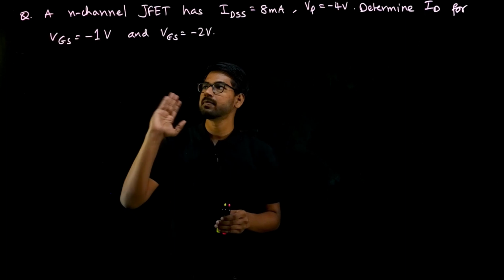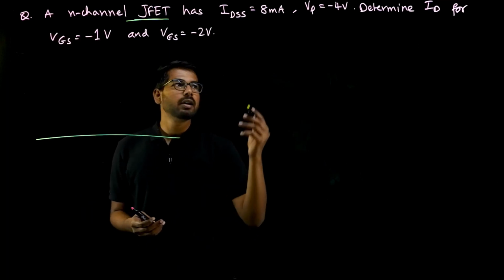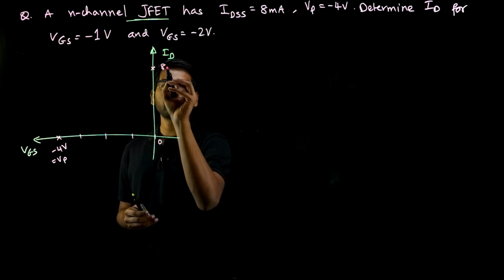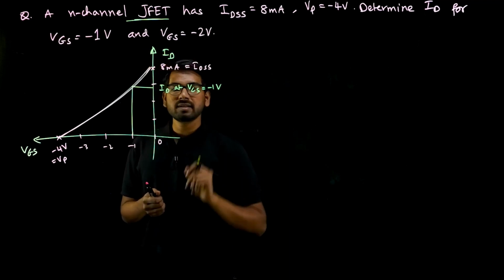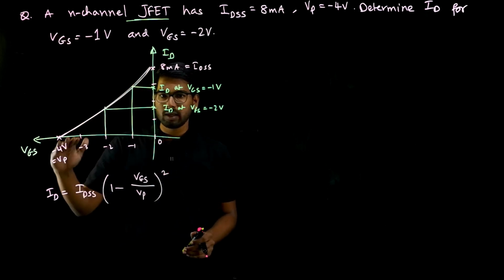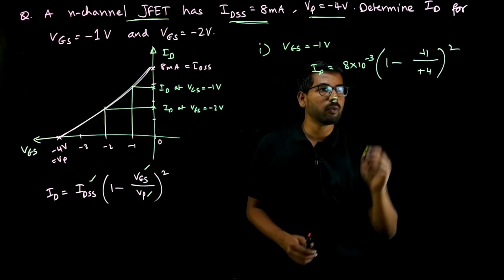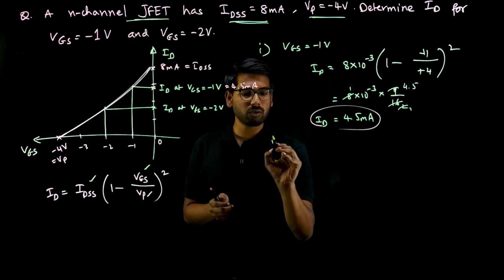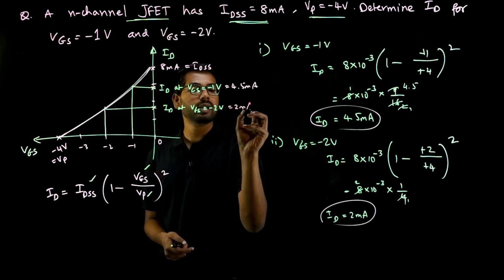Q3c. Drain Current of n-channel JFET | VTU Solved Question Paper - Basic Electronics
Find the Drain Current of n-channel JFET for different values of VGS (Gate-Source Voltage).
18ELN14 - Basic Electronics - Aug/Sept 2020 Question Paper Solution - Q3c.